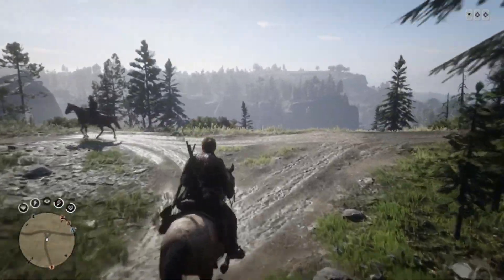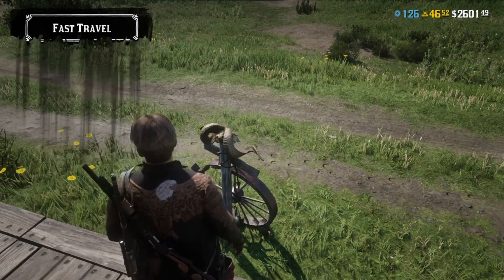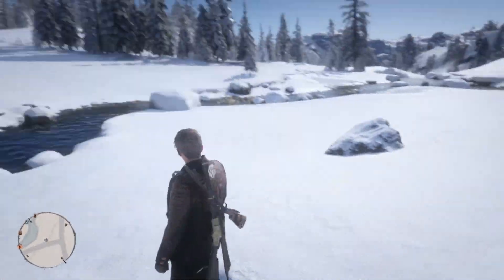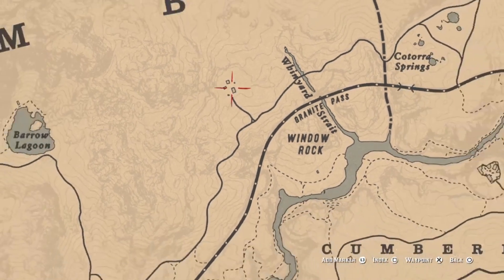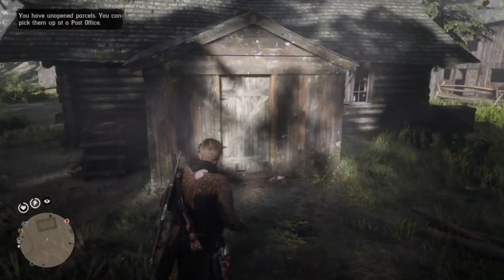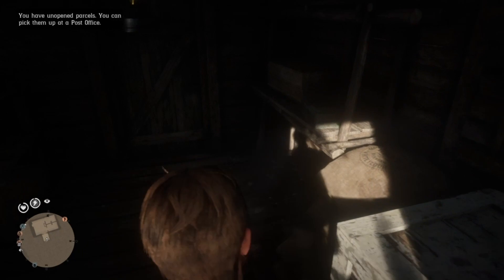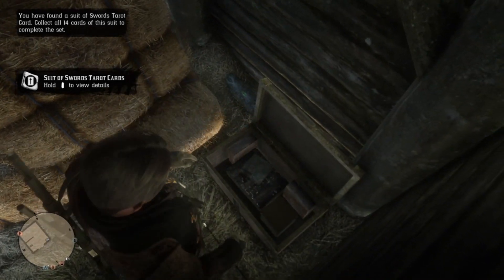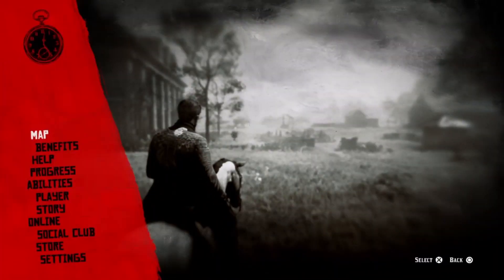*STILL WORKING*Solo Money Gold and XP Glitch! |Red Dead Redemption Online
Toady I show you 3 Locations to preform the Best Solo Money & XP Glitch for Red Dead Redemption 2 Online. You’ll be able to earn tons of Xp And money from doing this easy glitch daily!